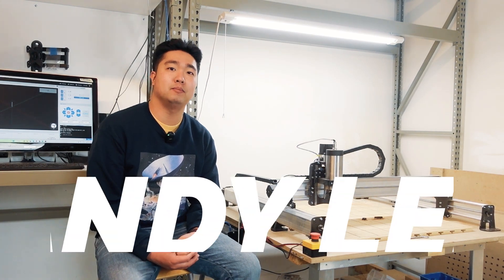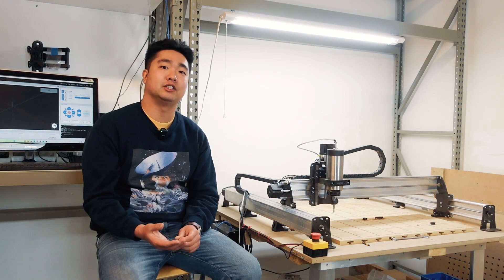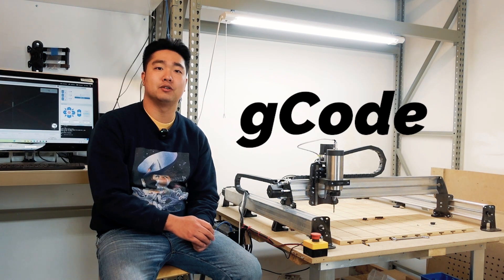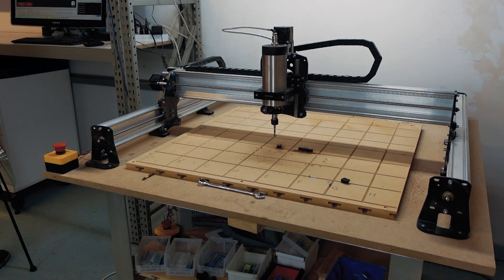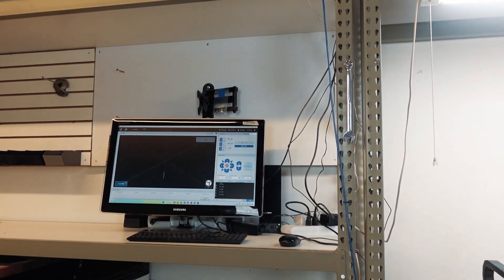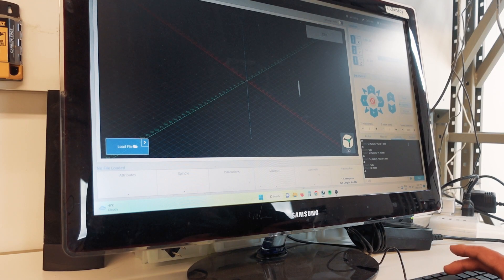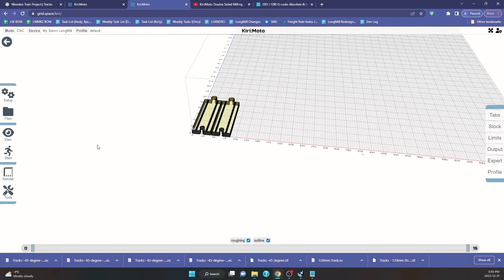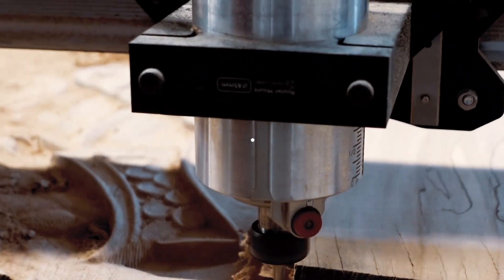What is a CNC Machine?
What is a CNC machine? In this quick video, we discuss the fundamental processes and technologies that make the LongMill work.

and join us as we share content and help new users navigate their CNC journey.

Have any topics or questions you want us to cover? Let us know by commenting down below!

// Resources
Know the End Mill Starter Set

//  JOIN US